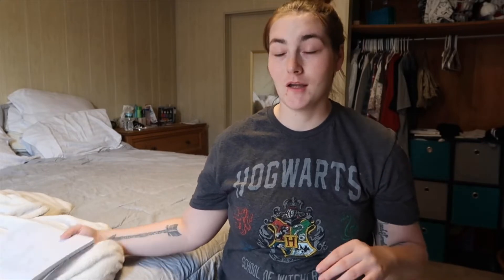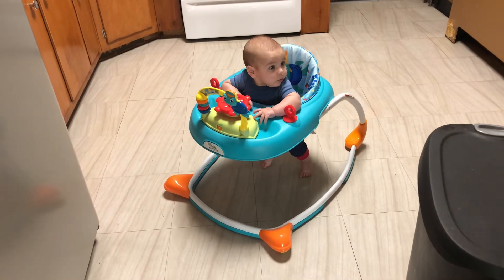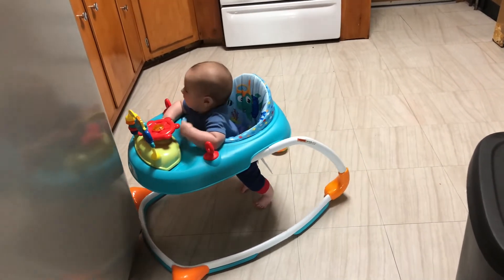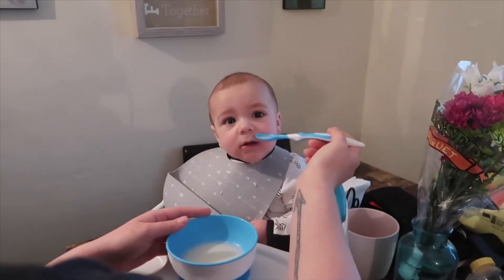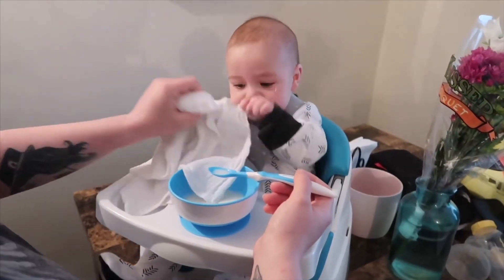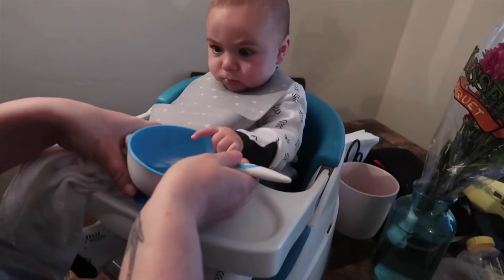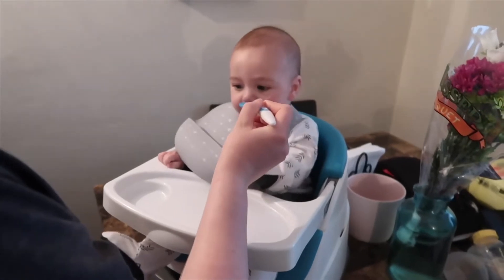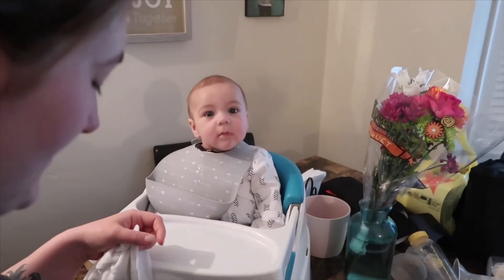4 MONTH OLD BABY UPDATE | SITTING UP & EATING SOLIDS FOR THE FIRST TIME | 4 MONTH OLD MILESTONES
4 MONTH OLD BABY UPDATE | SITTING UP & EATING SOLIDS FOR THE FIRST TIME | 4 MONTH OLD MILESTONES

🔸Items mentions in the video:
-Bowls:

Welcome! My name is Jessica Lauren! I’m a working mama of 2 kiddos. I work full time as a clerk for the City of Philadelphia, and I create YouTube videos twice a week! My kids, Lillie (11) and Oliver (2), are my life. I basically do everything in my power to give them a beautiful life to grow and be loved. Have you noticed the age gap? I had Lillie at a very young age. I met Anthony, my fiancé, when Lillie was 5. And from there, we created an amazing foundation for a great future. I am all about blended families, because I am from one myself! We really value equality in our house, meaning everyone gets treated the same no matter if they are blood or not. We express how we deal with coparenting, being a step parent, how we raise the children, and how this life style effects the kids in my youtube videos! We are very open about being a blended family and welcome every single one of you to join us as we grow!